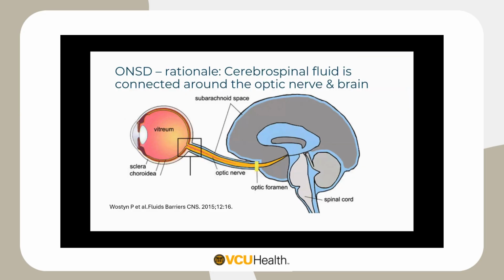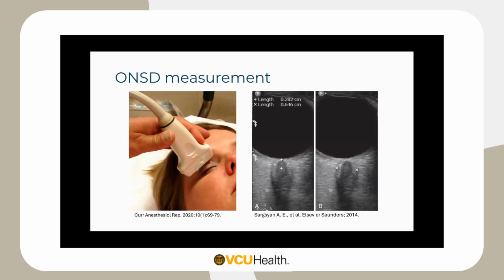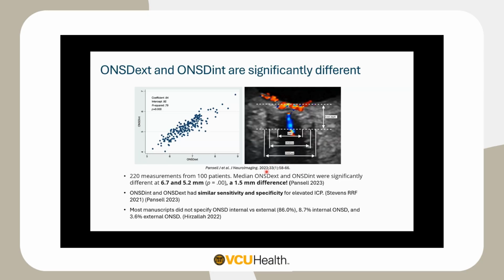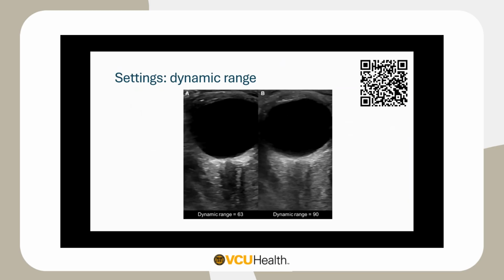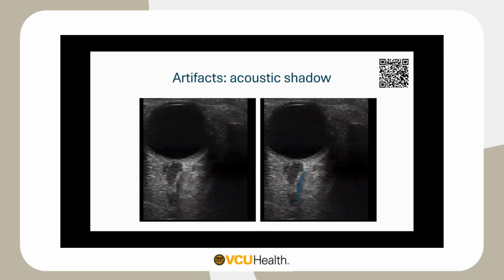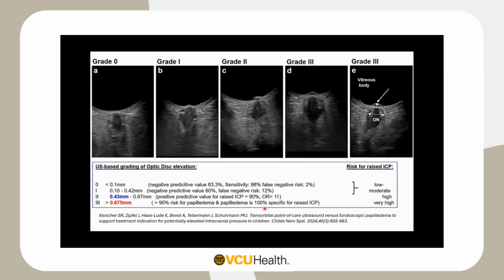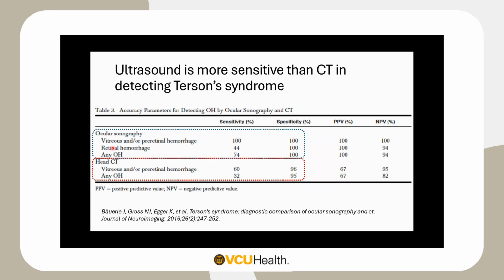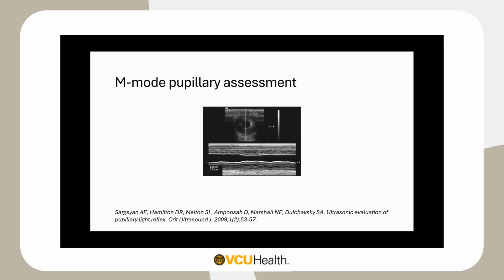Critical Care Neuroultrasound Symposium Mohammad Hirzallah, Houston, TX